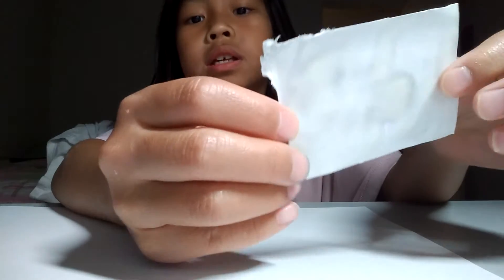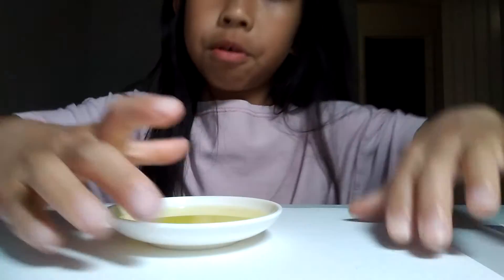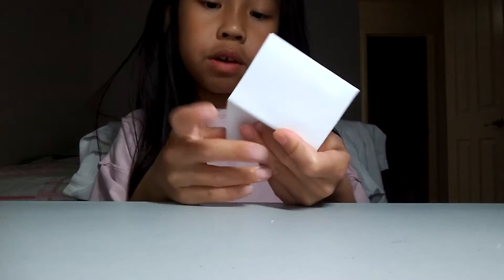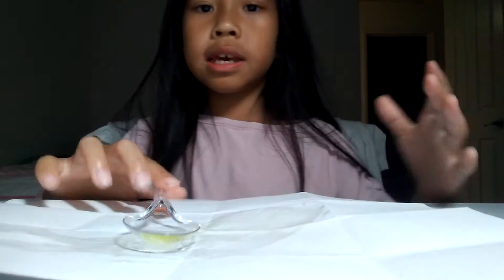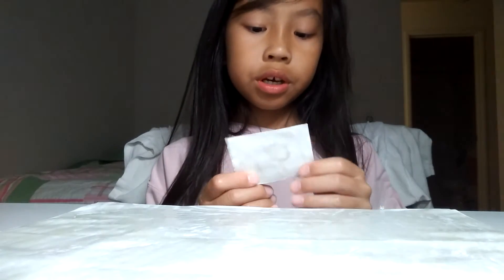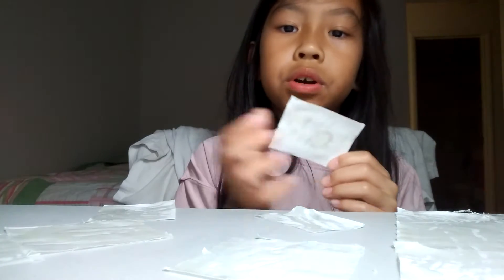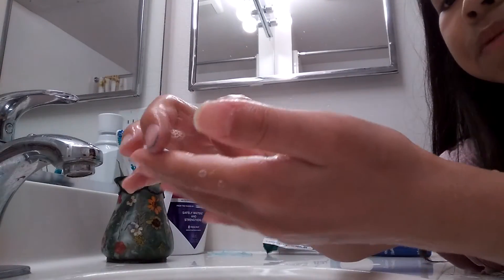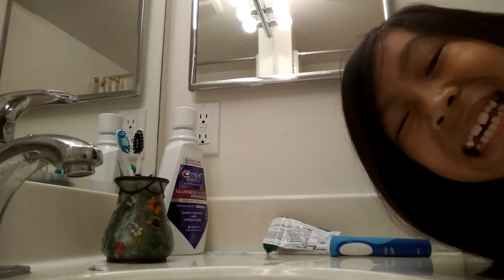How to make paper soap